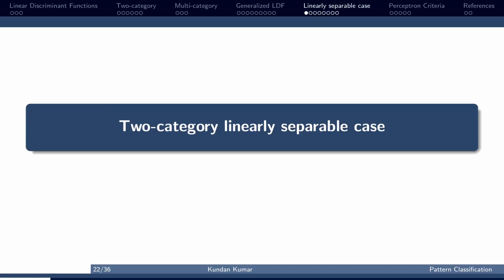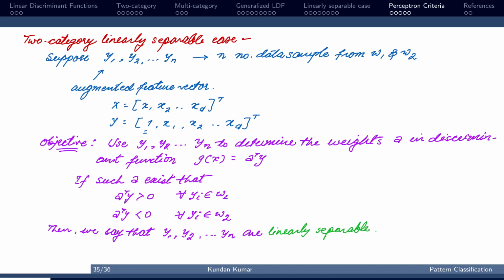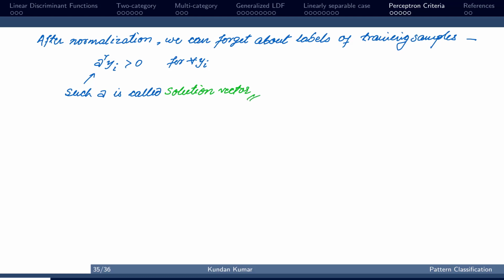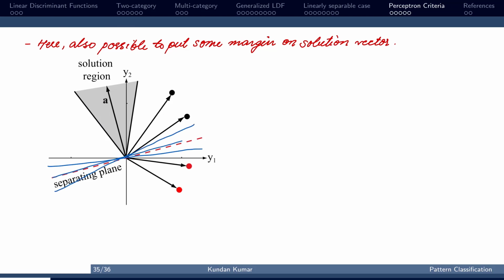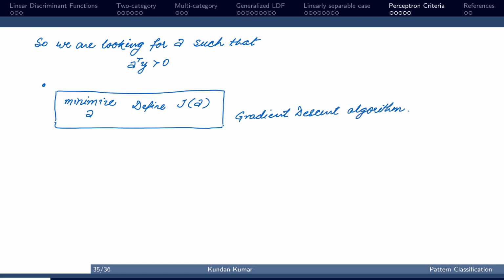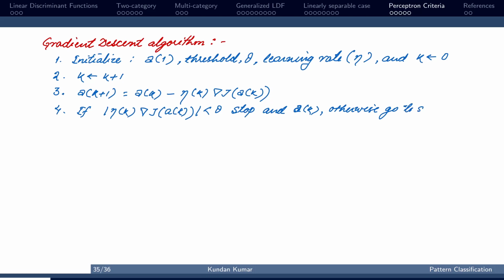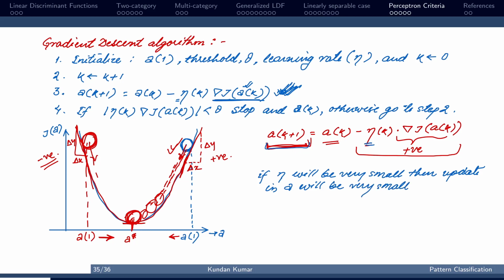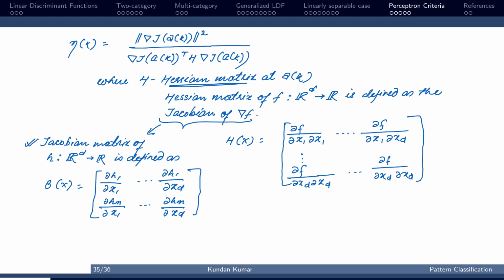Lec31: Linear Discriminant Function || Part 4